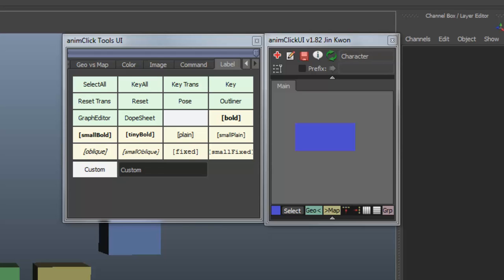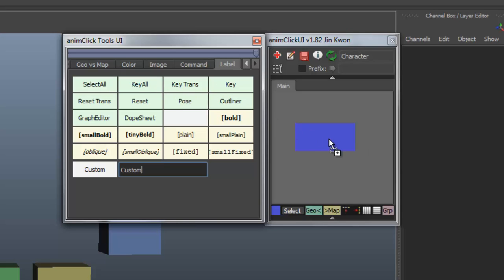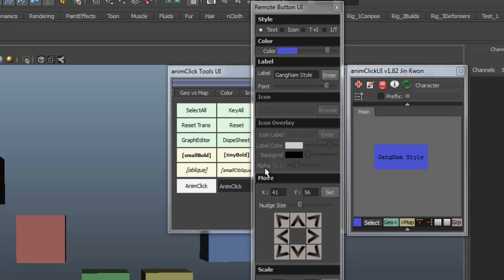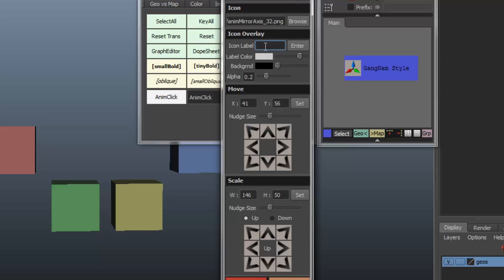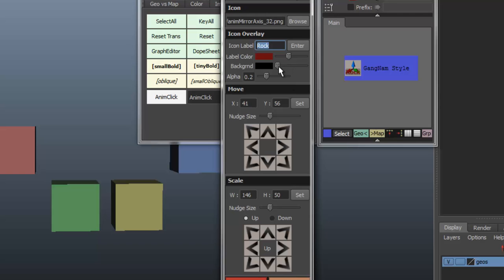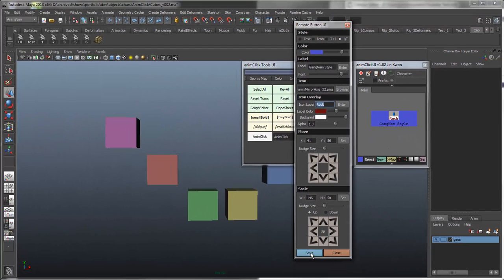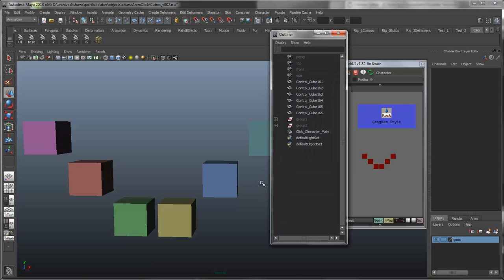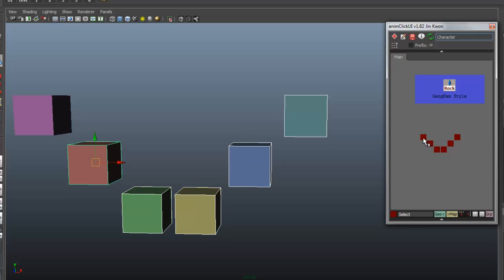AnimClick_007_EditButtons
It describes how to edit labels of the buttons and use of mouse interactions.